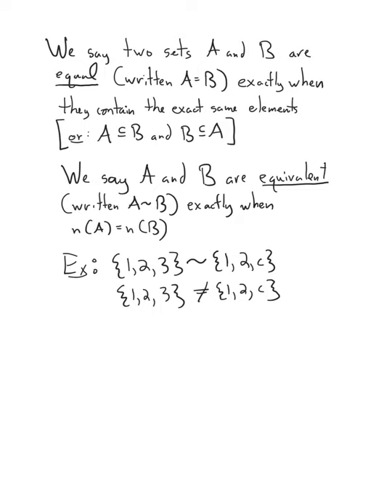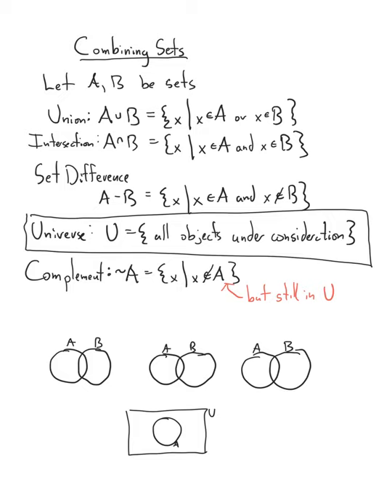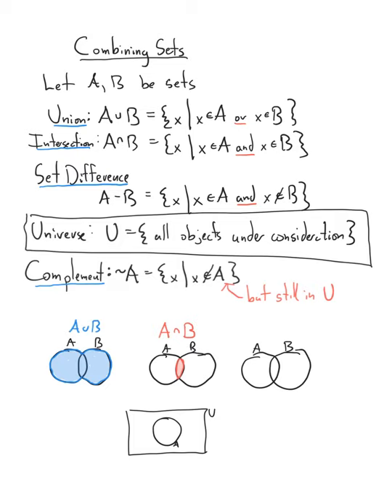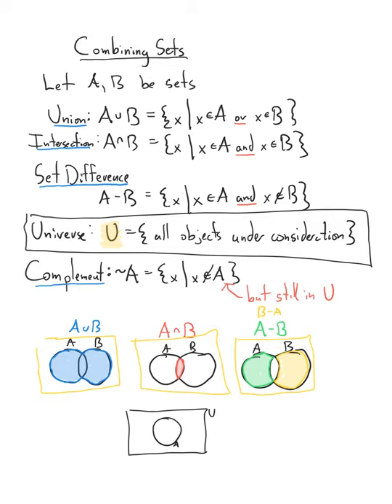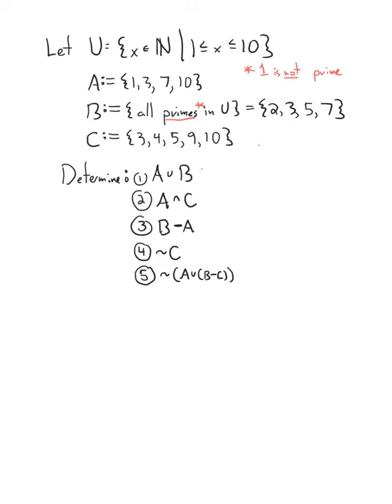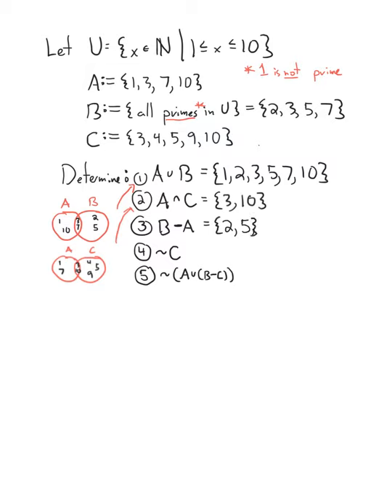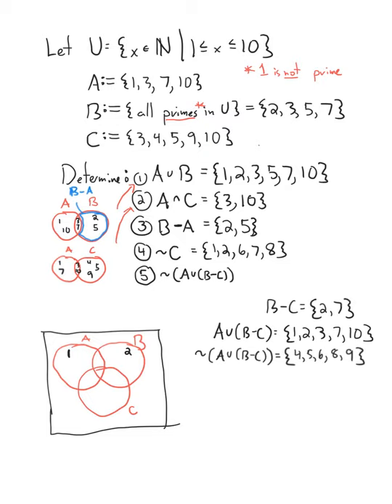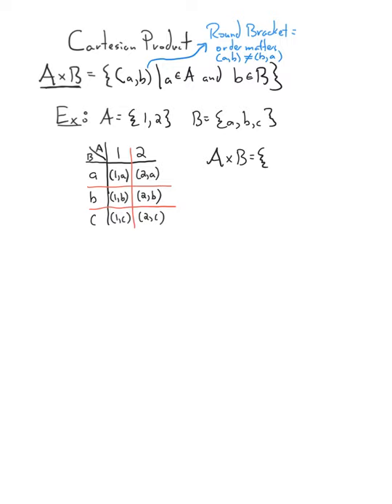2.1 Equality and Combining Sets